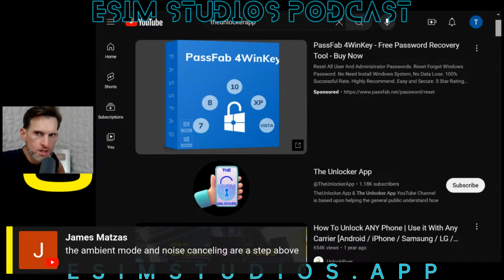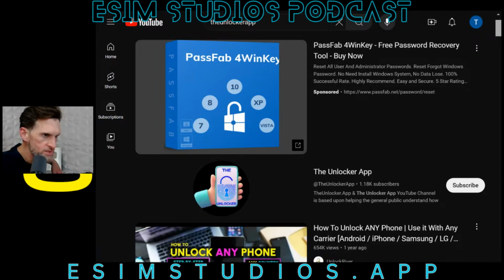eSIM STUDIOS Podcast Ep 155 | Samsung Galaxy Buds 3 Pro Pulled From Shelves As Issue Arises | Flip 6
eSIM STUDIOS STORE ⬇️
Phones & Tech For Sale we Review

eSIM STUDIOS PODCAST LIVESTREAM⬇️
Podcast

America's Most Secure Mobile Service!
Efani is a cybersecurity-focused mobile service provider. They protect you against mobile hacks & provide the best in class protection with $5M Insurance Coverage.

OUR CHIEFS STUDIOS APP ⬇️
Chiefs Studios App

ABOUT US ⬇️
Taylor Bell is the founder, creator and host of the successful eSIM Studios & Chiefs Studios YouTube Channel. Taylor is a Progressive Web App (PWA) developer and is dedicated on helping viewers experience a better overall experience with the technology that is used on a daily basis. Mr. Bell is a graduate from the University of Houston and holds multiple technical degrees from accredited institutions. He is a proud member of the GSM Association (GSMA) & Consumer Technology Association (CTA) and attendee of the yearly Consumer Electronics Convention (CES) in Las Vegas. We are also an official partner of the YouTube Creator's Program and an official partner of the Google Pixel SuperFans membership group as well as official